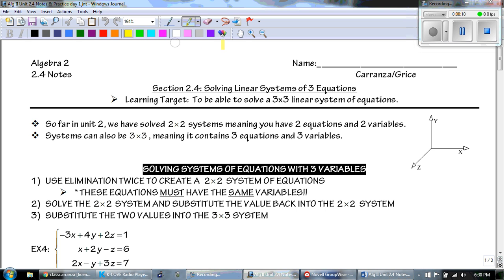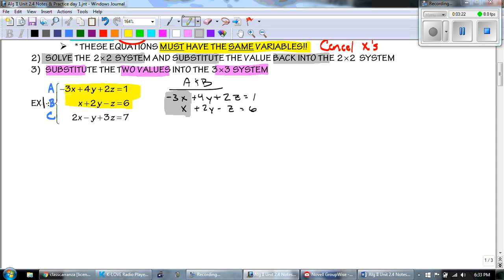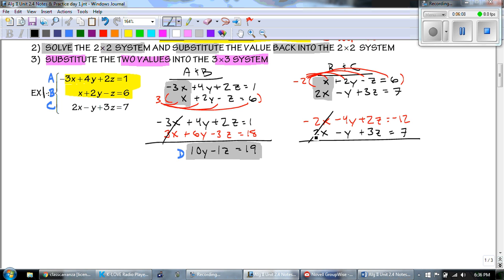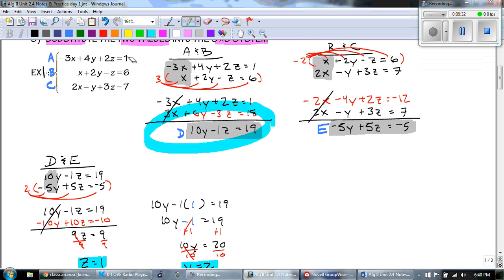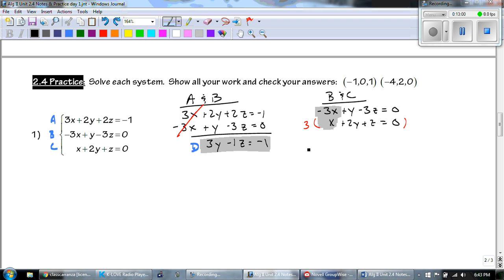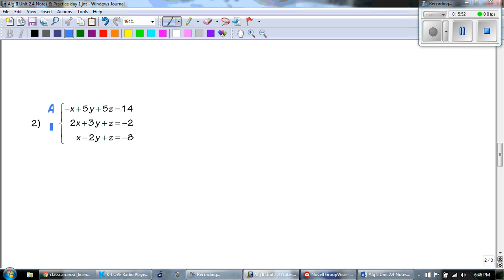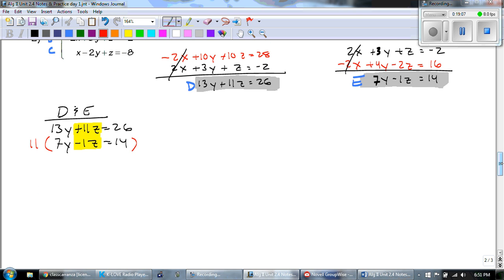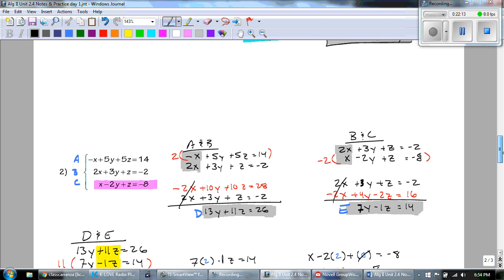AT Algebra II Unit 2.4 Notes & Practice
ATHS Algebra II Unit 2.4 Notes & Practice
Solving Linear Systems of 3 Equations